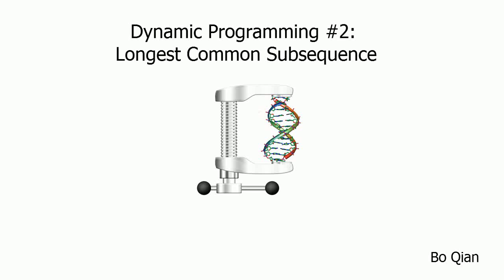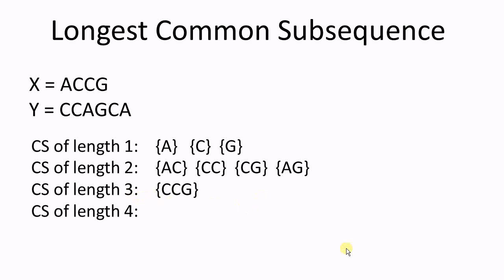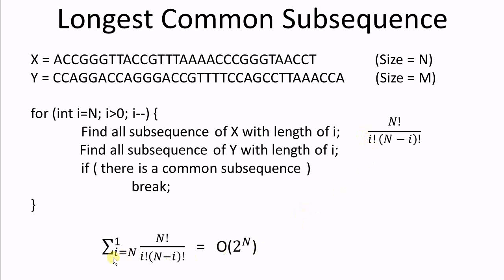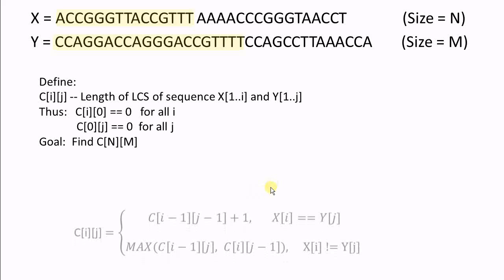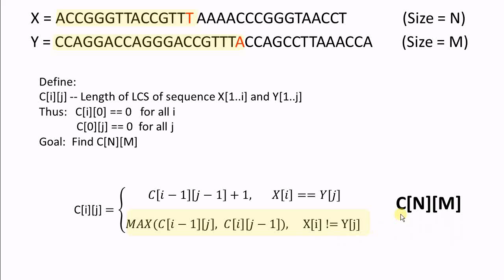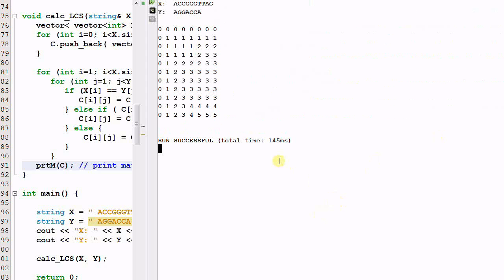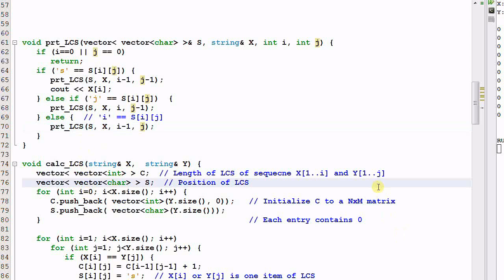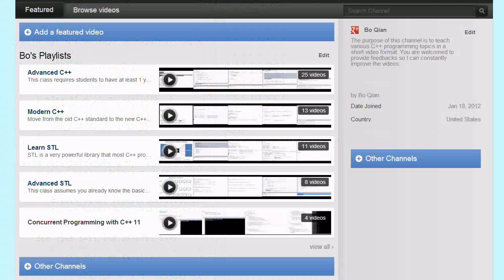Dynamic Programming #2: Longest Common Subsequence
Explanation and live code demo of finding LCS with dynamic programming.